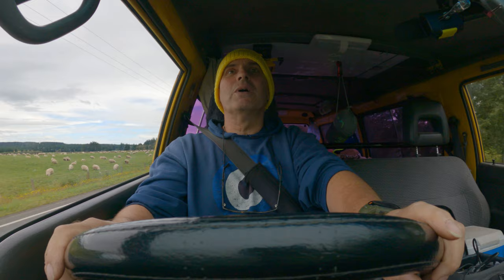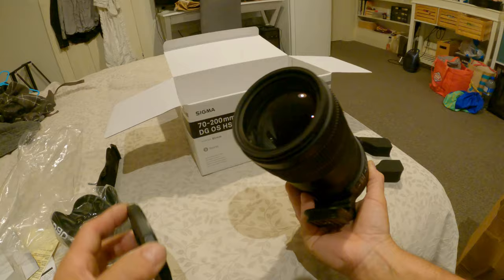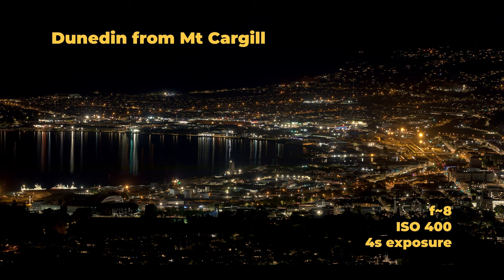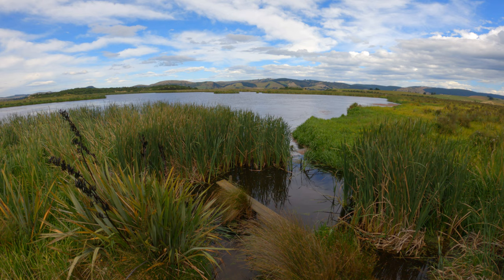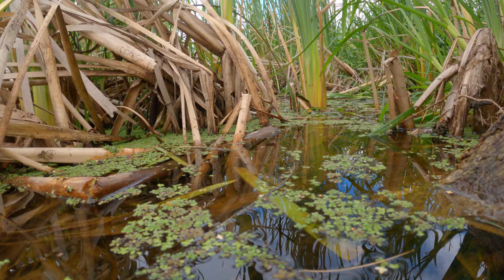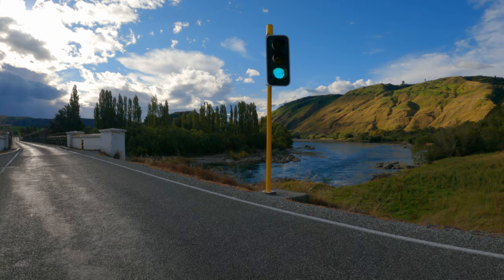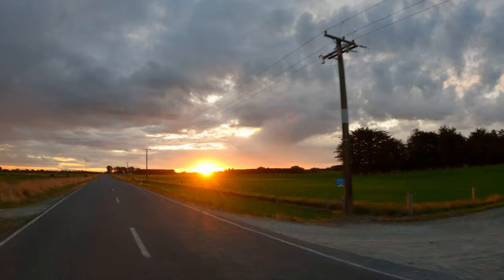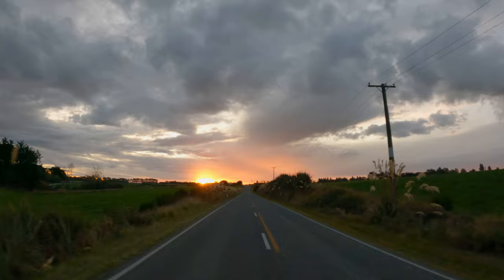New Sigma 70-200mm Lens, Smails Beach and Sutton Salt Lake. A scenic tour of Otago and Southland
A quick trip to Dunedin to pick up my new lens. I check out Smails Beach and visit the Sutton Salt Lake. Then drive home through Raes Junction and the Waikaka Valley.